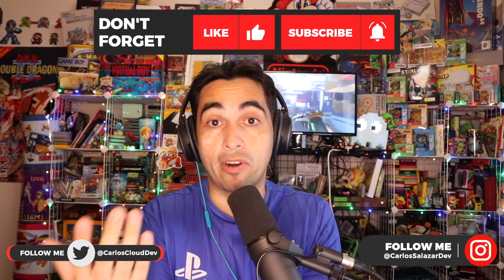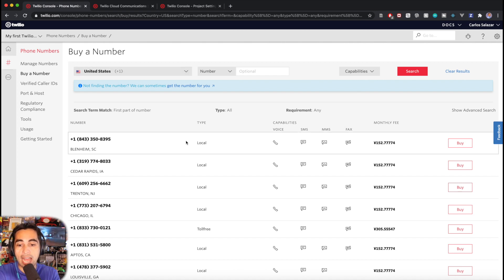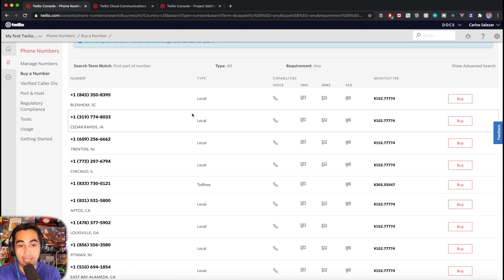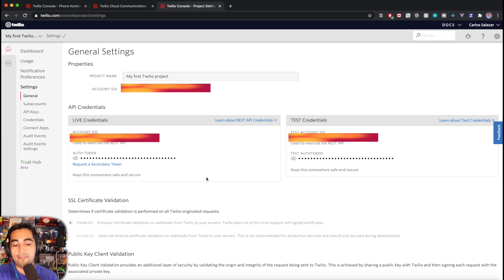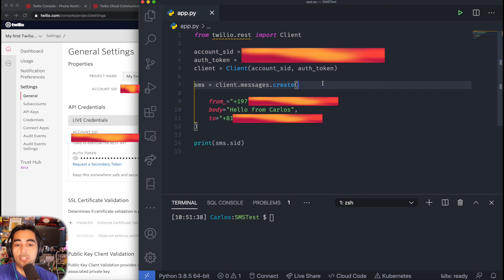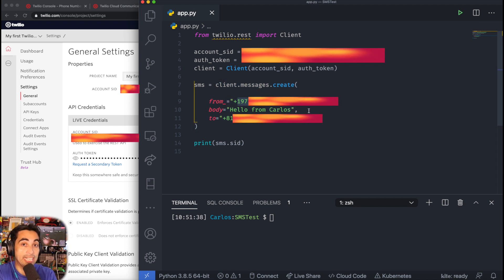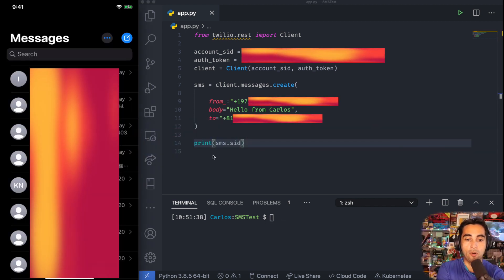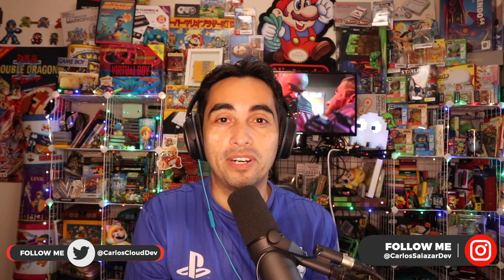TUTORIAL - How to Send SMS with Twilio using Python.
This is a tutorial that will take you step by step how to require and validate string passwords for user creation.

How to make an AWS account: